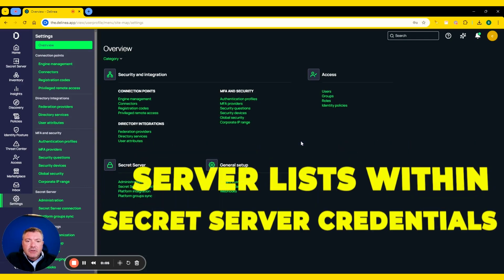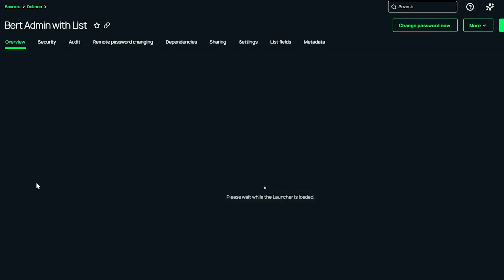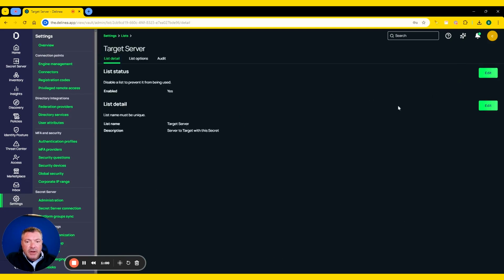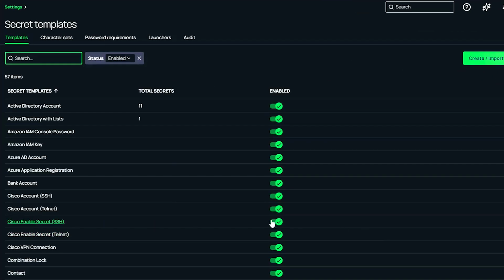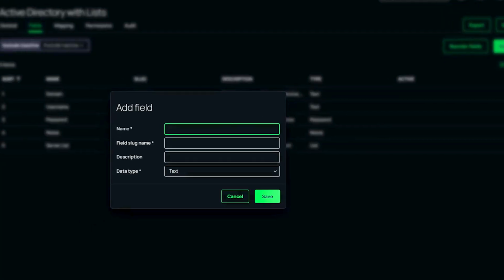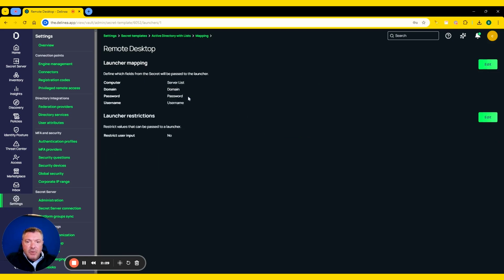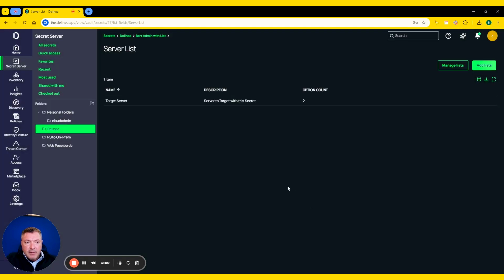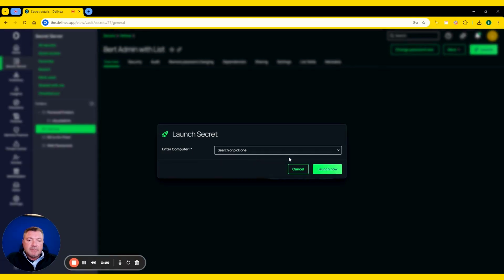Mastering Delinea Server Lists & Secrets: Simplify and Secure Your Access Management!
Discover how to efficiently manage and protect your infrastructure with **Delinea’s Server Lists and Secrets**. This video provides a comprehensive guide to leveraging these tools for streamlined operations and enhanced security in your access management strategy.

- **Introduction to Server Lists**: Understand how to organize and categorize your servers for easy navigation and management.
- **Secrets Management Overview**: Learn how Delinea securely stores, manages, and retrieves sensitive credentials to minimize risk.
- **Practical Usage**: Step-by-step walkthrough of setting up and utilizing server lists and secrets in real-world scenarios.
- **Security Enhancements**: Explore advanced security features like role-based access and audit trails to keep your environment compliant and secure.
- **Best Practices**: Tips and tricks to maximize efficiency while safeguarding critical systems.

💡 **Why Choose Delinea?**
Delinea's server lists and secrets offer unparalleled control and visibility into your privileged accounts and servers, ensuring both productivity and peace of mind.

- IT administrators managing complex server environments.
- Security professionals focused on privileged access management (PAM).
- Anyone seeking a secure and efficient way to handle access credentials.

Stay ahead in cybersecurity and access management by mastering Delinea's tools.